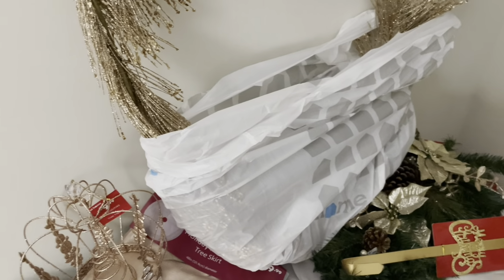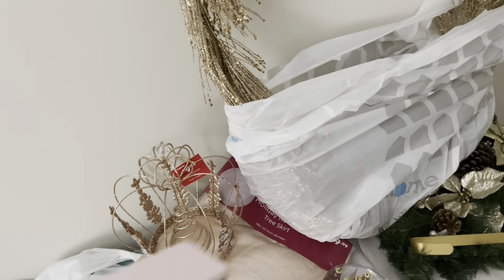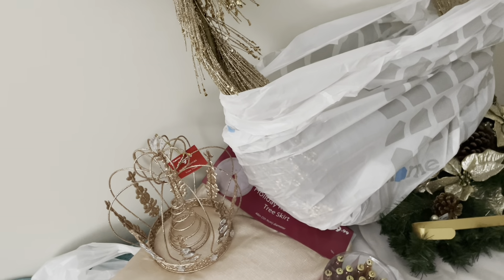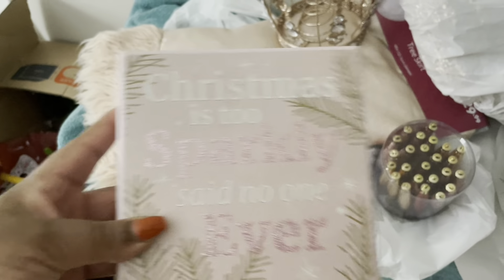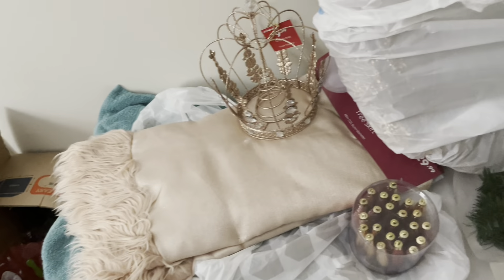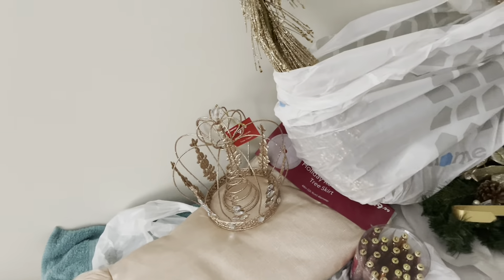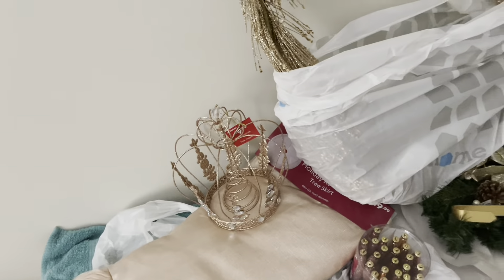2021 AT HOME & HOBBY LOBBY EARLY CHRISTMAS DECOR HAUL